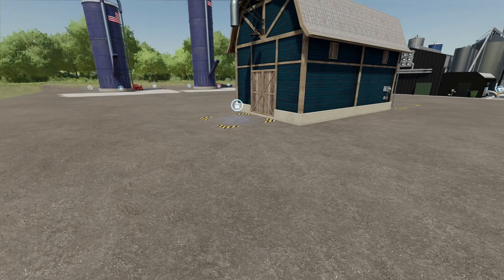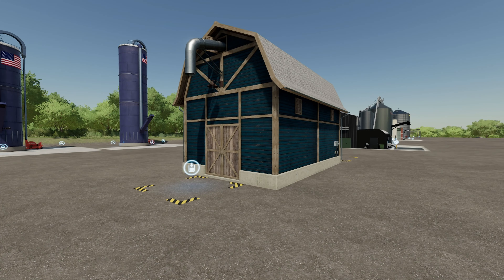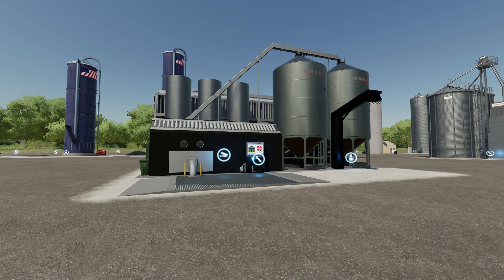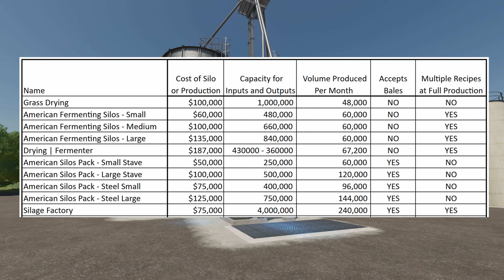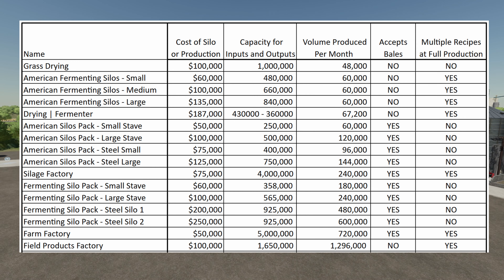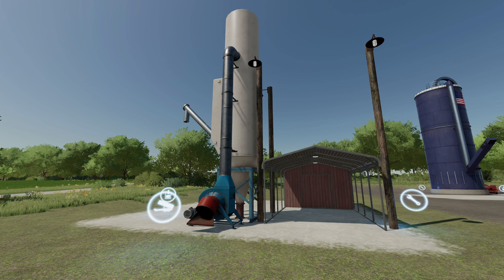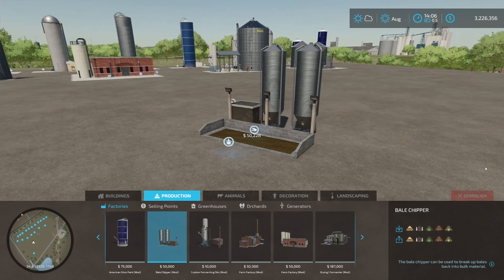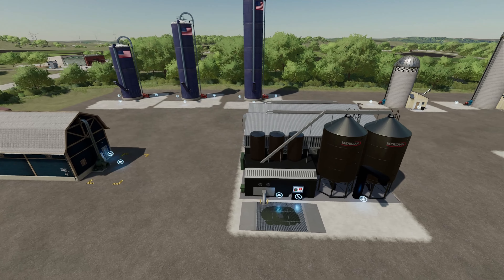The Best Fermenting Silo Is...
In this video I show you 10 fermenting silos or production facilities that you can use instead of storing wrapped grass bales for Farming Simulator 22.